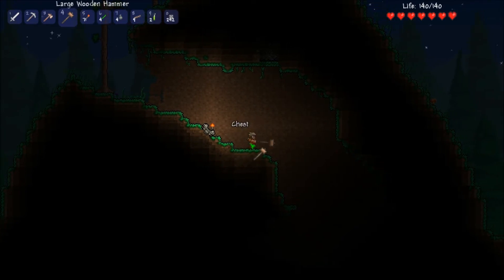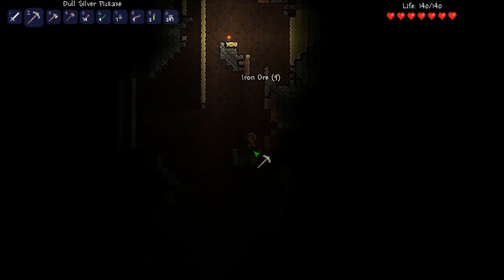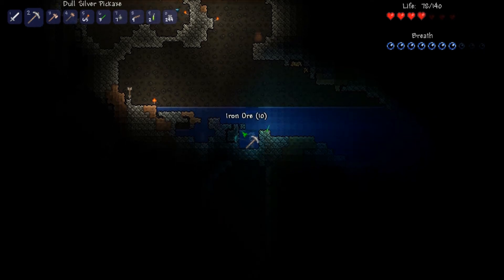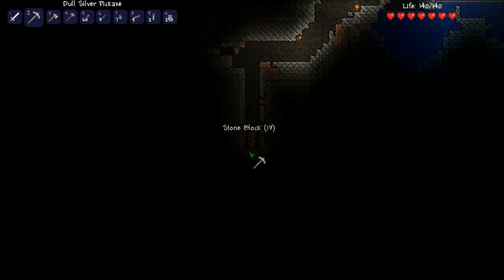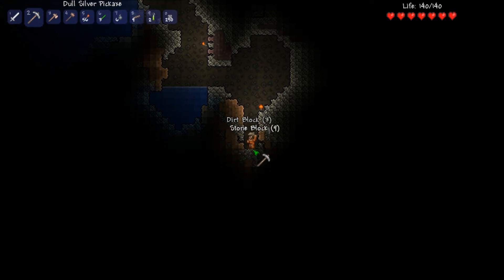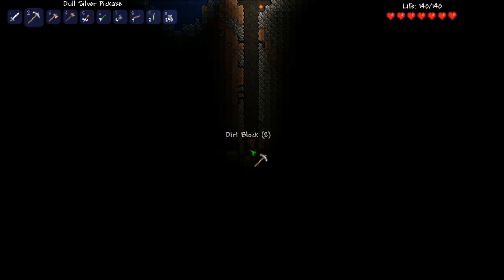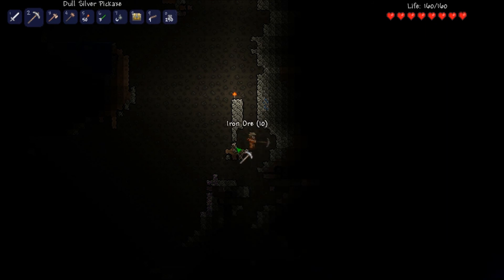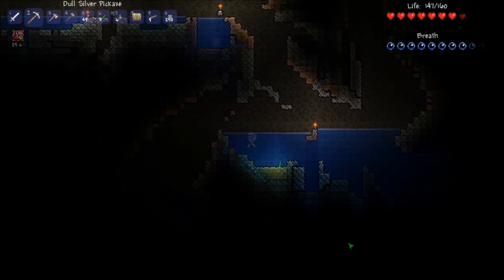Terraria - Scary Dart Traps - Part 7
Hey guys, if you enjoyed the video I'd appreciate a like.